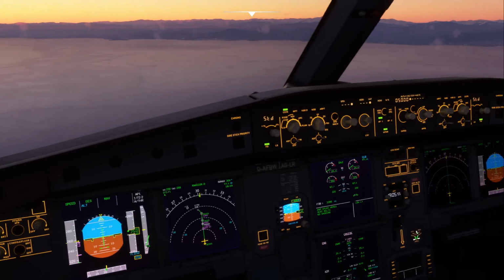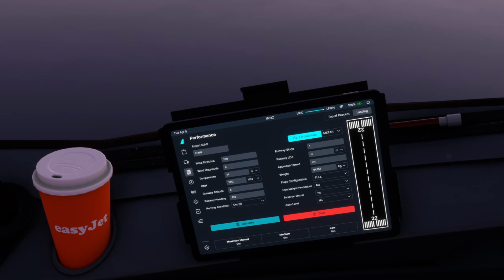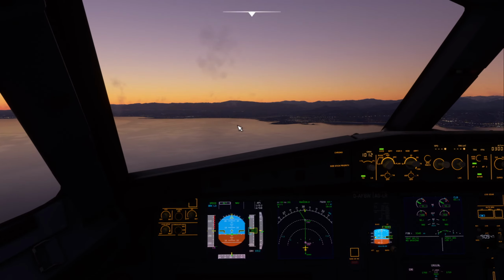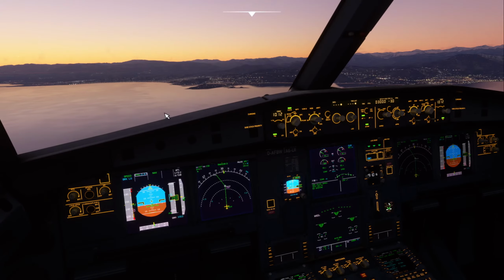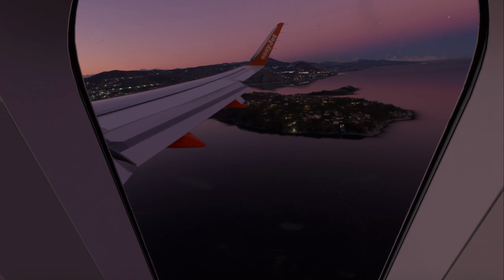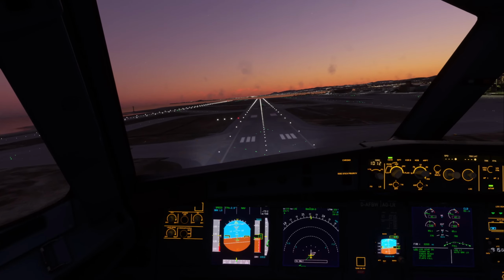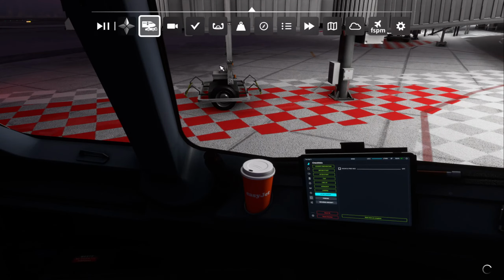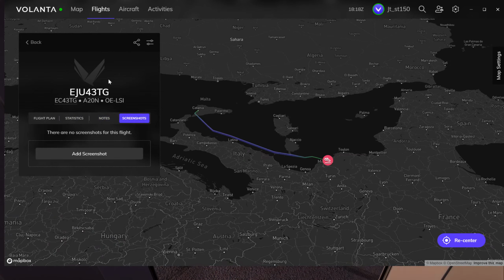Sunset Visual Approach - Nice, A320 Neo (MSFS)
Join for the last part of the descent and RNAV to Visual approach RW22L/R at Nice, LFMN.